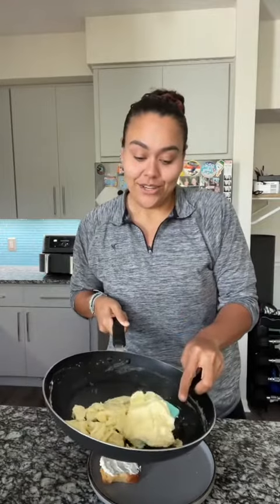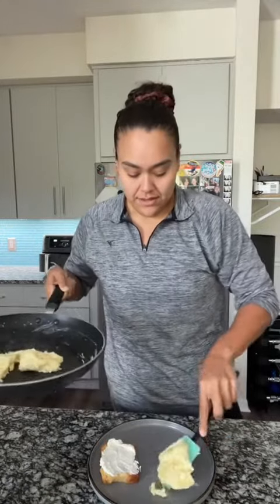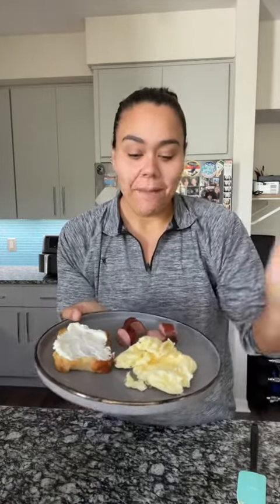Amazing weight lose transformation 🔥 metabolism boosted like no other